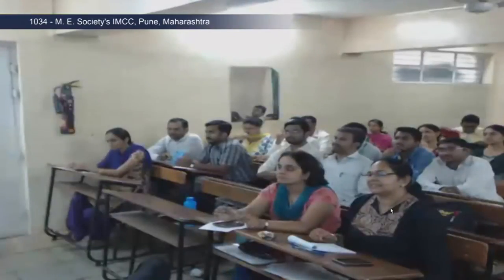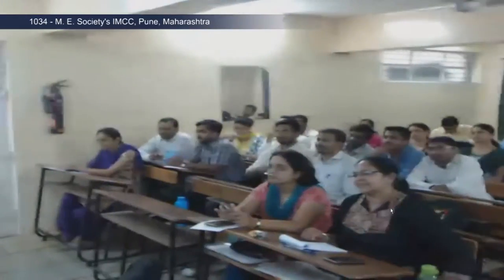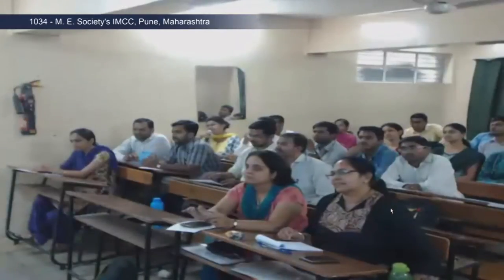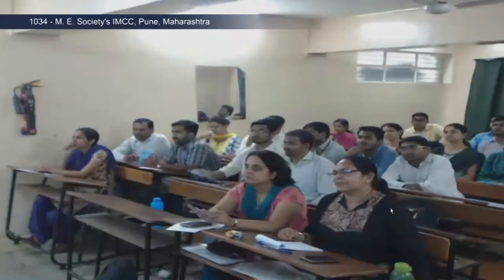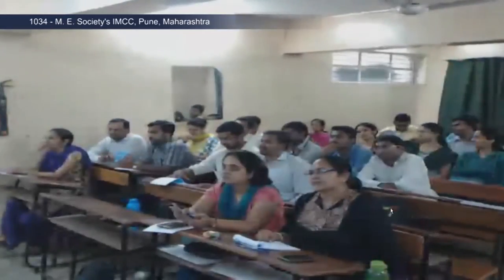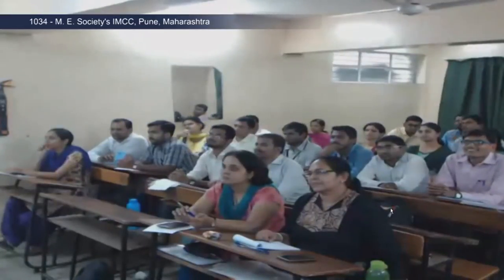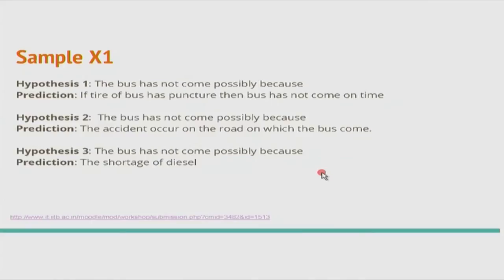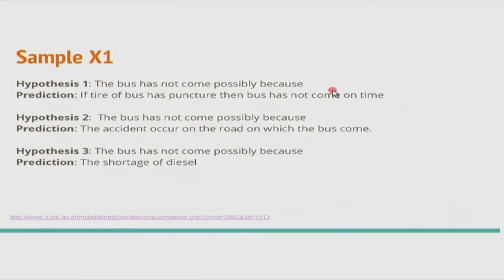TC M S02B The Scientific Methodology Part II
This is Part B of 2nd session of Technical Communication workshop arranged for teachers. It was delivered by Prof. P. Sunthar and Prof. Sachin Patwardhan from IIT Bombay.

In this session they talked about various steps of Technical Communication and gave various examples of the same.